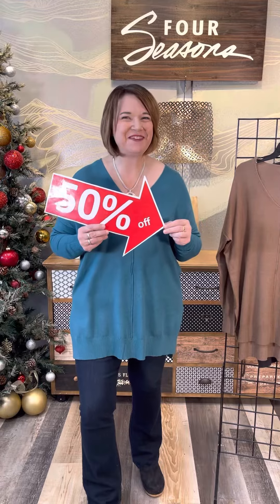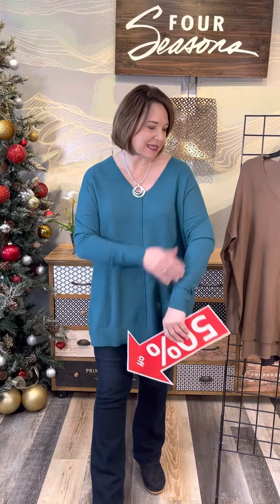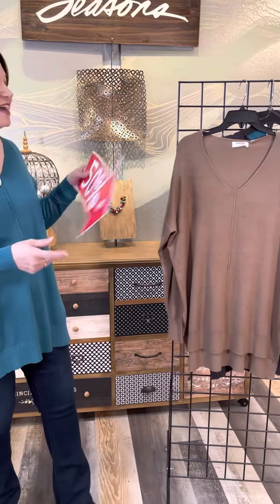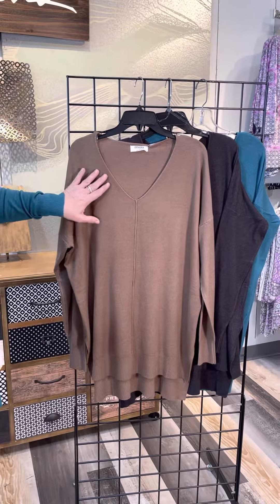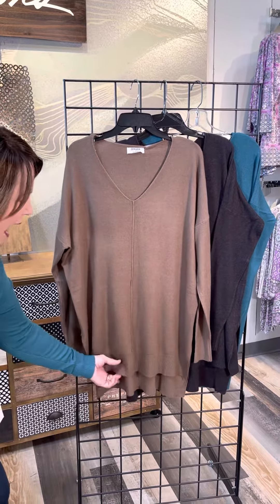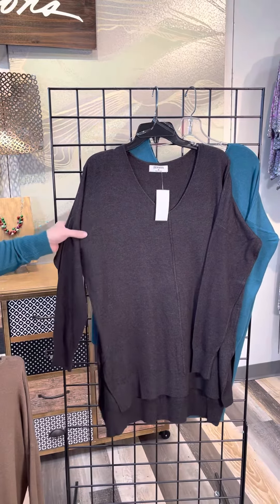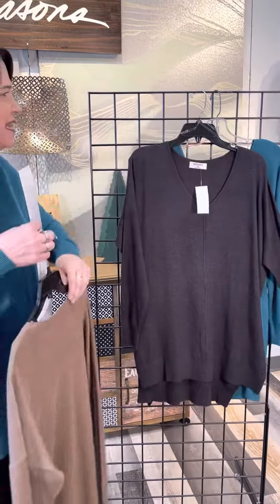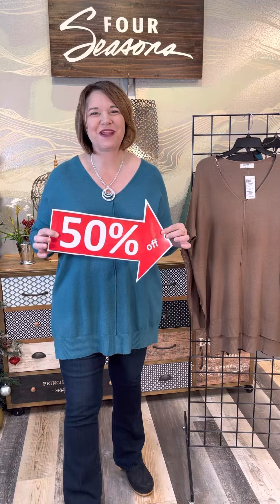Zenana Front Seam, Trendy oversized sweater in 8 colors - 58% off for 2 days - Dec 12-15, 2022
58% off Deals & Steals offer!   4 days only - IN-STORE and on-line.

Just like wearing a hug! This soft garment dyed sweater by Zenana has a v-neckline, long sleeves, front accent seam and ribbed side split hi-low hem. 50% Viscose 28% Nylon 22% Polyester. Hand wash.

6 colors -- Ash Rose, Black, Blue-Grey, Bone, Heather Grey & Lavender
Sizes - Small - XL

All of our stores have a GREAT SELECTION, but this is selling fast so hurry in to get yours!

Regular price $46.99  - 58% off price = $19.99

for 4 days ONLY!

Dec 12-15, 2022.  Offer valid in-store & on-line.  Not valid on previous purchases or with other offers